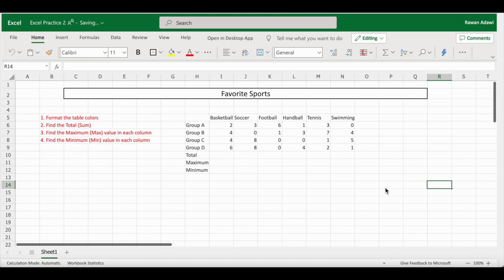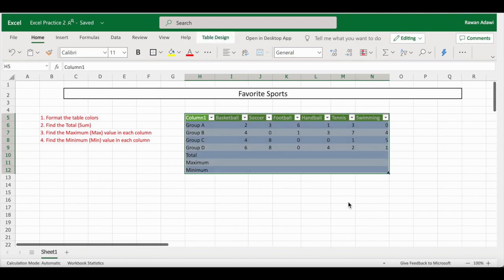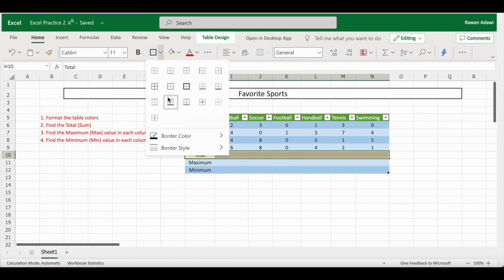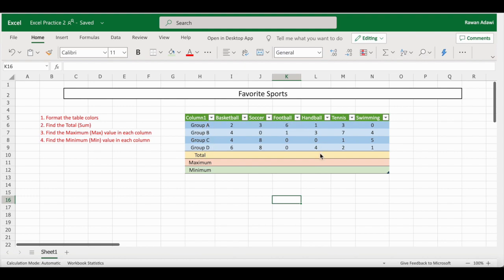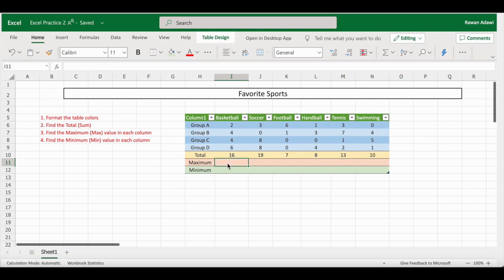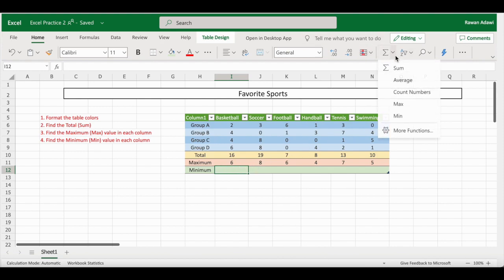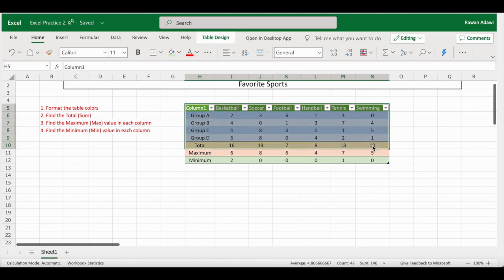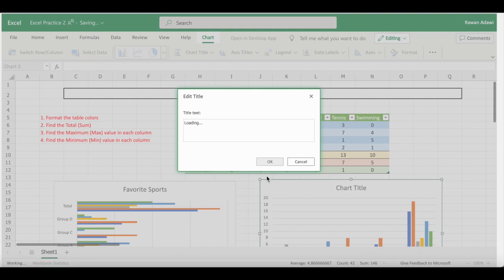Excel Online - Find the Sum, Min, Max